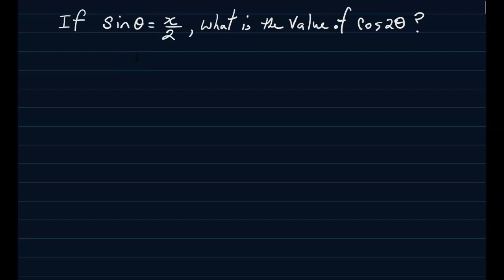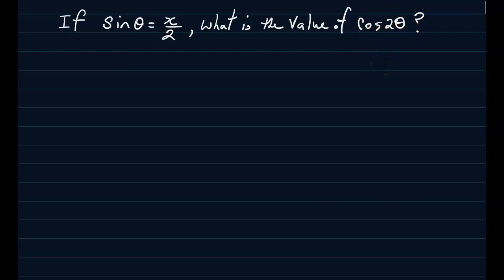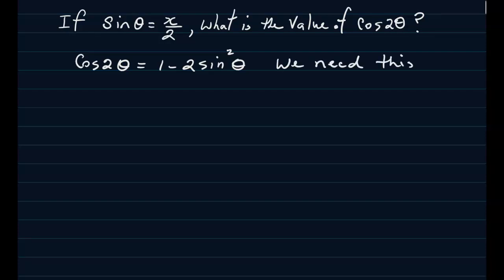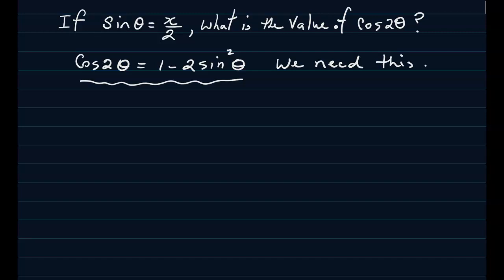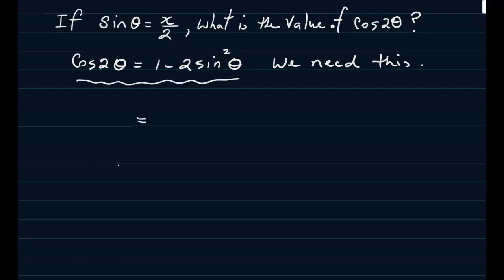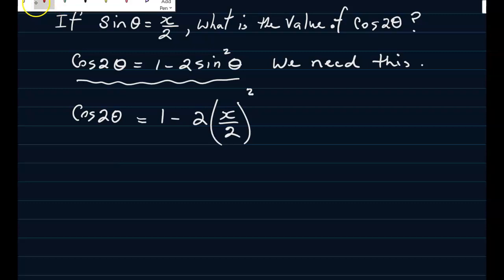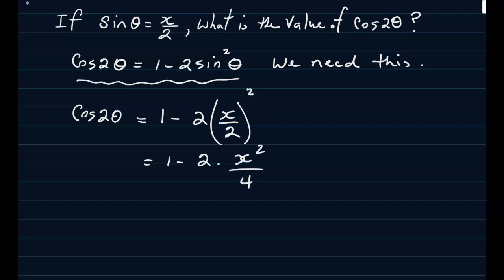Trigonometry - Solving Trigonometric Equation Tricky! Pre-Calculus 12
Struggling with trig identities? In this video from the MathSupport channel ( ⁨@mathsupportnow ), we walk through how to solve for cos(2θ) and cos(θ) in terms of x, given that sin(θ) = x/2. We'll use the Pythagorean identity to express cosine in terms of sine and simplify step by step. Great for anyone reviewing for tests, exams, or just brushing up on core trigonometry skills.

 You'll also learn how to:
✅Use Pythagorean identities to find missing trig ratios
✅Express cos(θ) and cos(2θ) in terms of x
✅Apply algebraic simplification techniques
✅Avoid common mistakes in trig identity problems

00:00 – Intro: Given sin(θ) = x/2 – Find cos(θ) & cos(2θ)
00:14 – Step 1: Use Pythagorean Identity to Find cos(θ)
00:36 – Step 2: Square Root Consideration – Positive or Negative?
01:02 – Step 3: Substitution into cos(2θ) Identity
01:34 – Step 4: Simplifying cos(2θ) Expression in Terms of x

 Who This Video Is For (Point Form):
🎯High school students (Grades 11–12)
🎯Pre-Calculus and Trigonometry learners
🎯Students preparing for standardized tests (SAT, ACT)
🎯BC Curriculum math students
🎯Anyone needing help with trigonometric identities and simplification